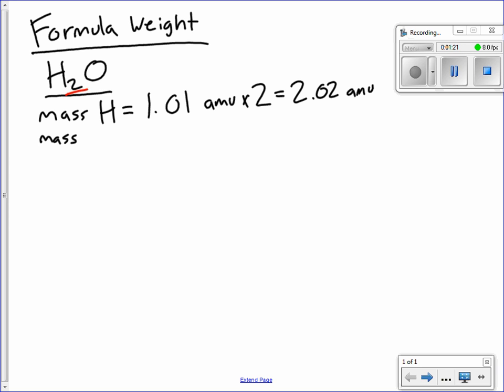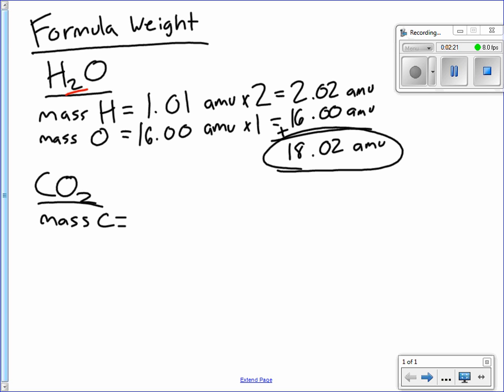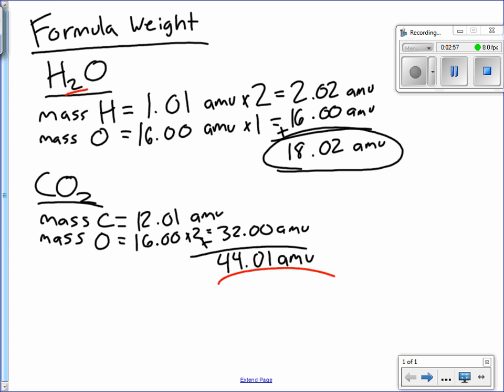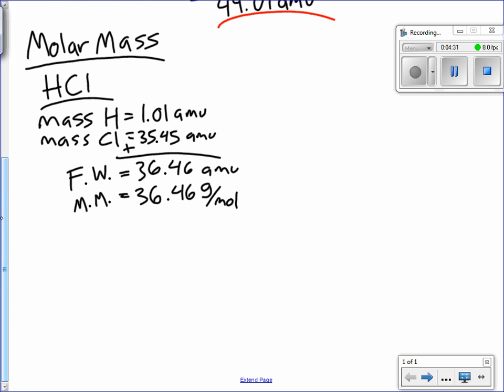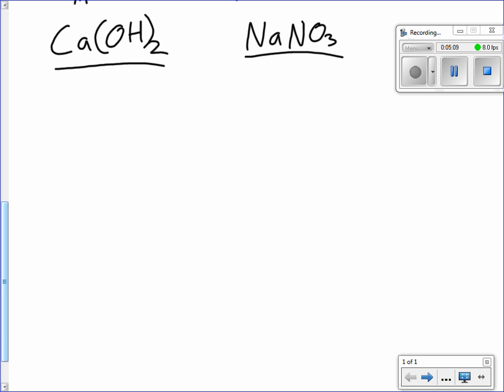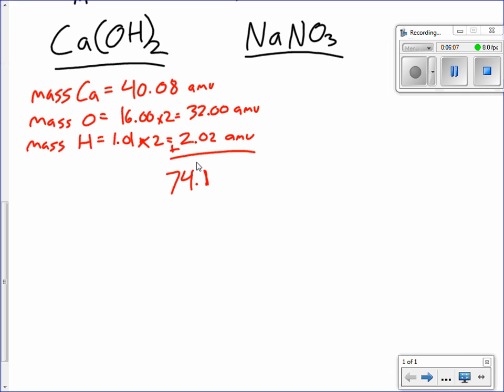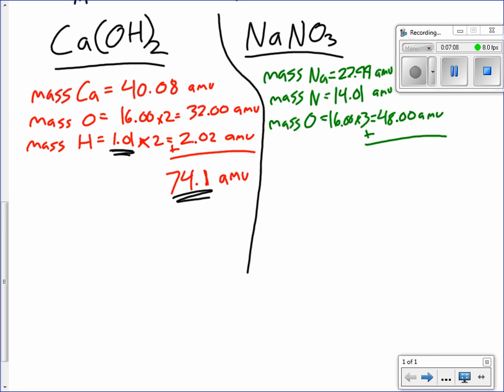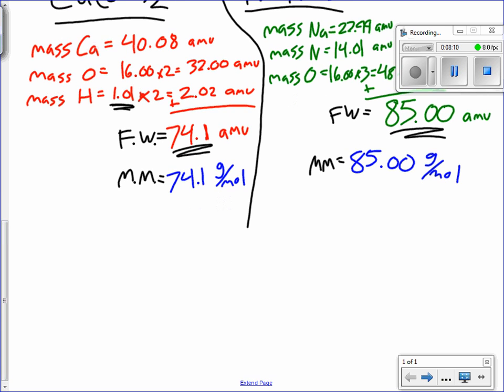Formula Weight and Molar Mass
An introduction to chemical composition.  This video discusses how to calculate formula weight and molar mass, and gives example problems.